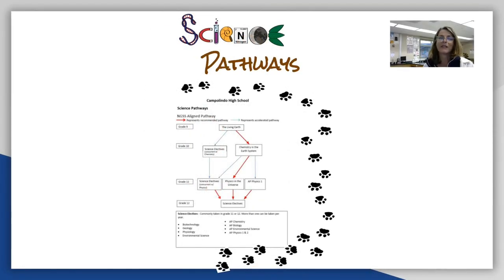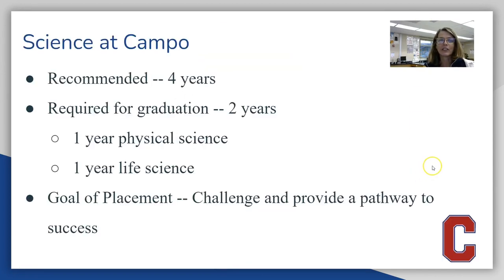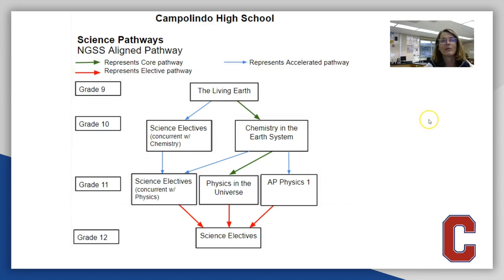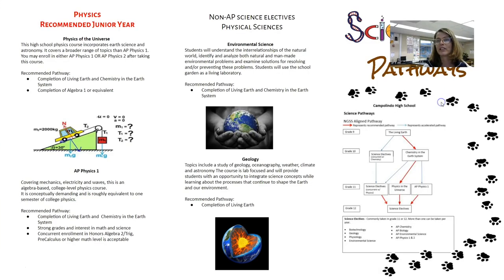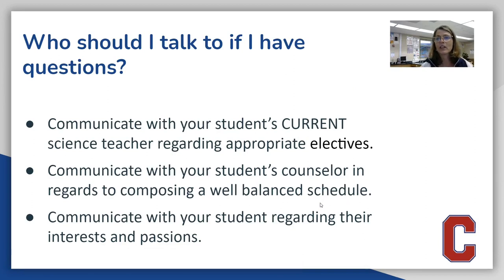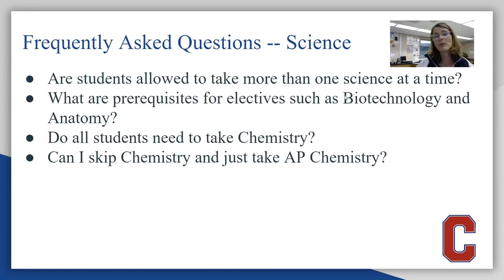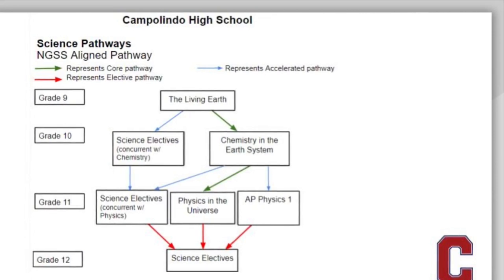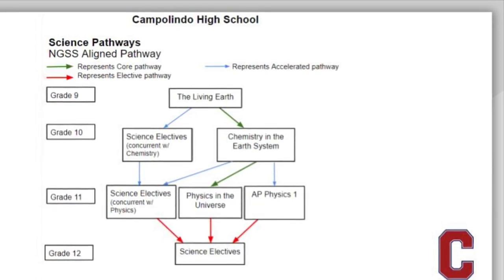Open House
This video is an overview of the science courses and progression at Campolindo High School.